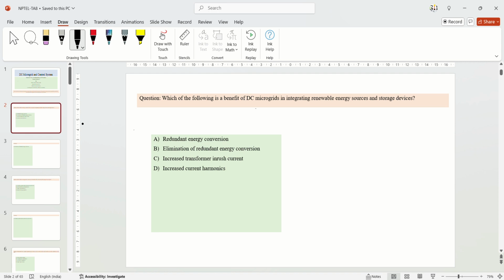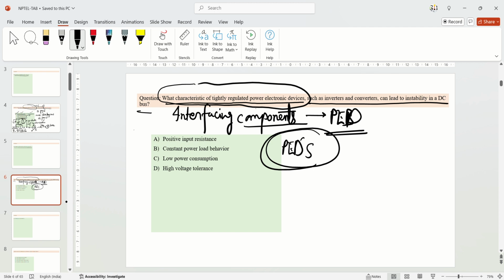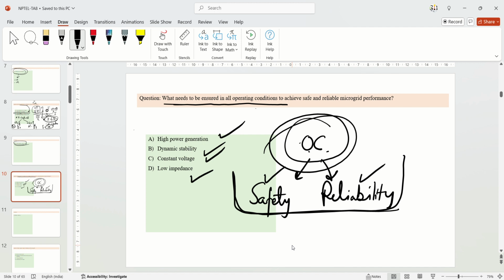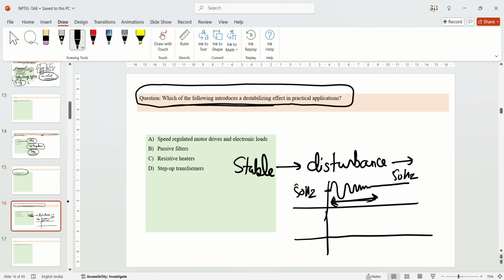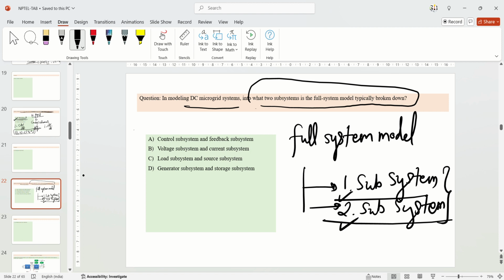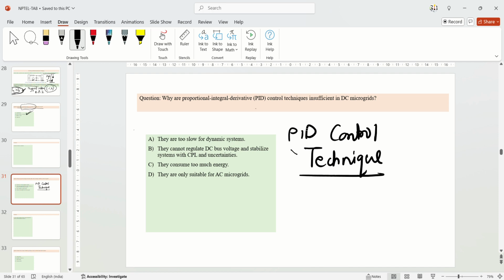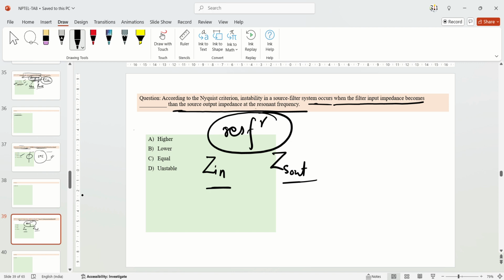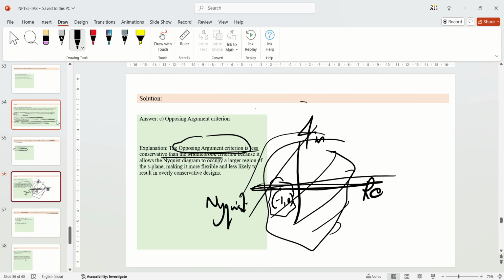DC Microgrid NPTEL TA-8